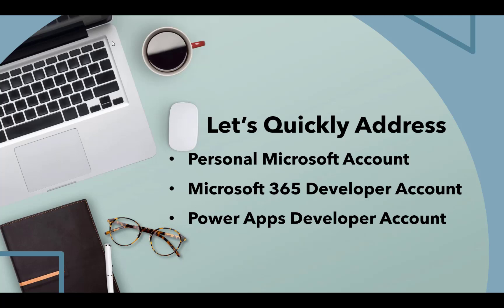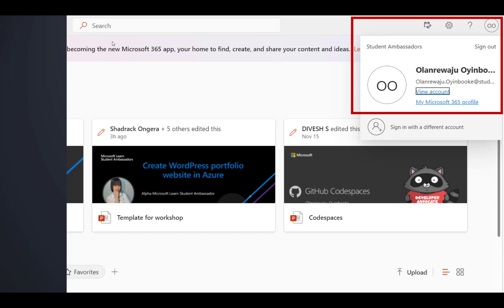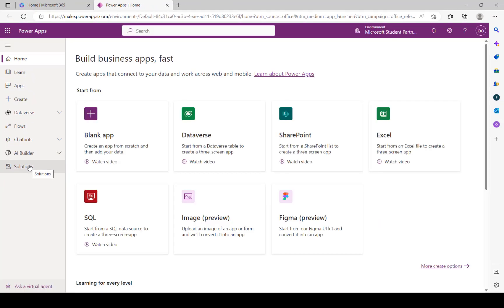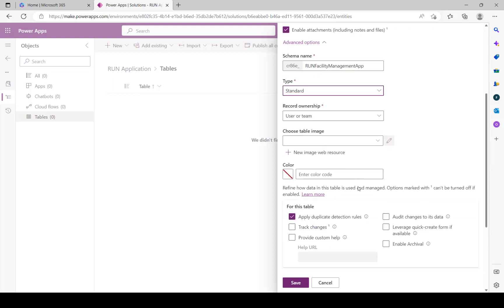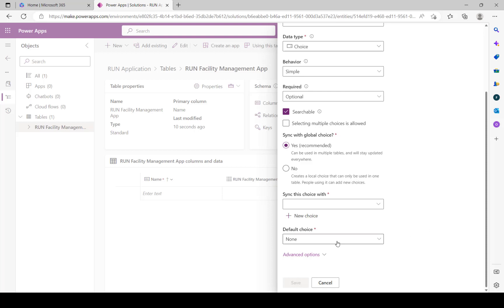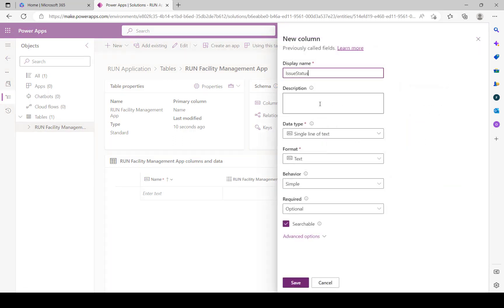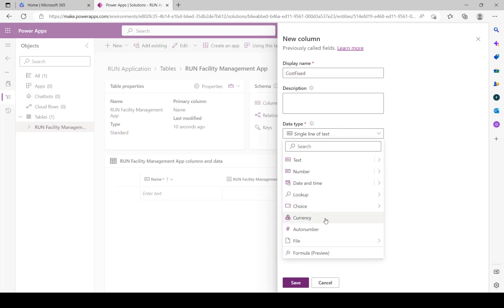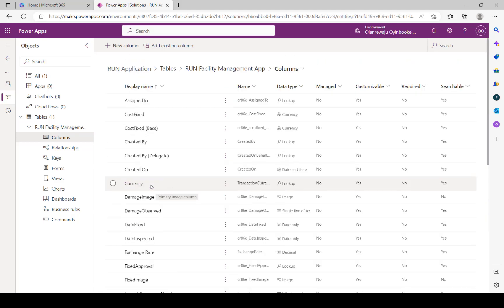Create a Dataverse table for Facility Management App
Create your very first Microsoft Dataverse table. Learn more about Microsoft 365 Developer Account and Power Apps Developer Plan.